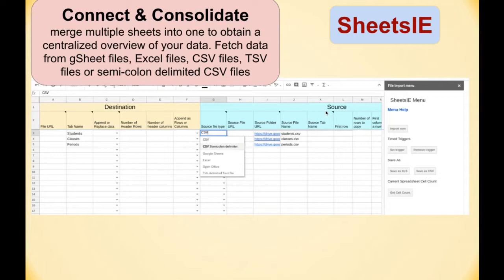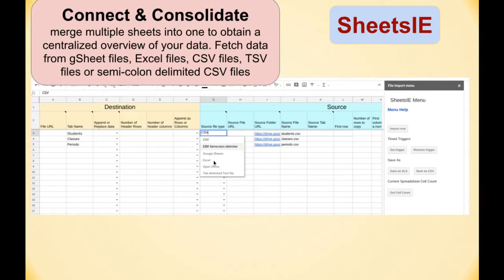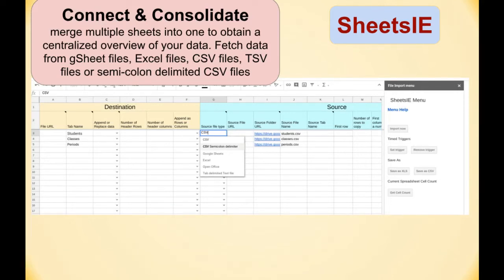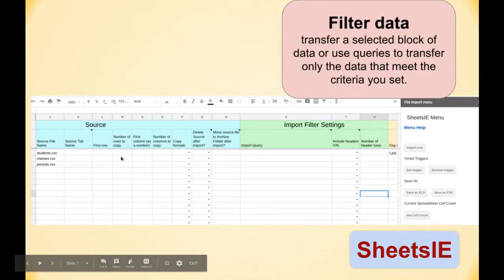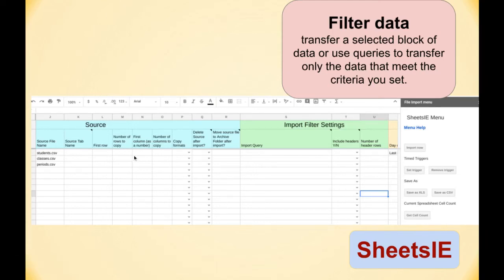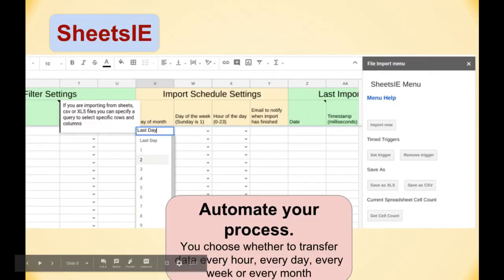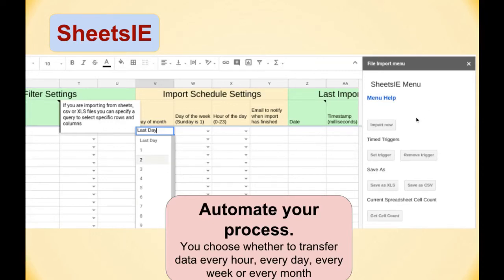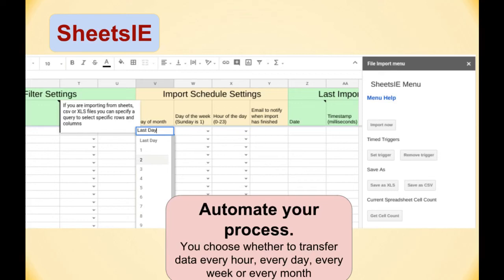SheetsIE - automatically import data into Google Sheets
SheetsIE is an add-on for Google sheets that allows you to automatically import data into Google Sheets from CSV files, Excel, Tab Separated files, other Google Sheets files, Semicolon Separated CSV files and Open Office Files.

You can setup the imports to run every hour (or every day, every week, every month.

It lets you connect multiple spreadsheets, from a variety of sources, in just a few clicks